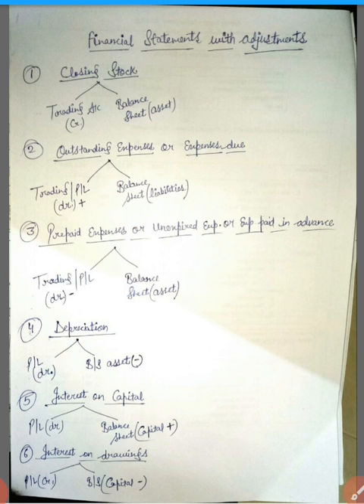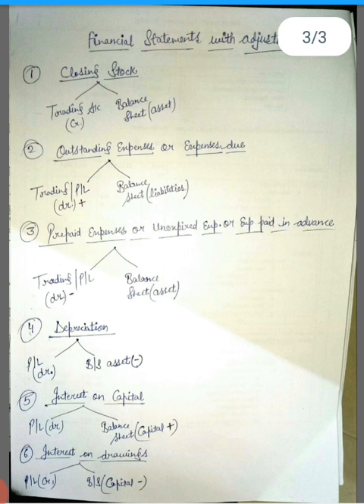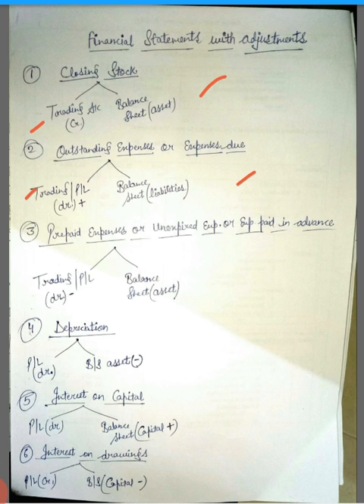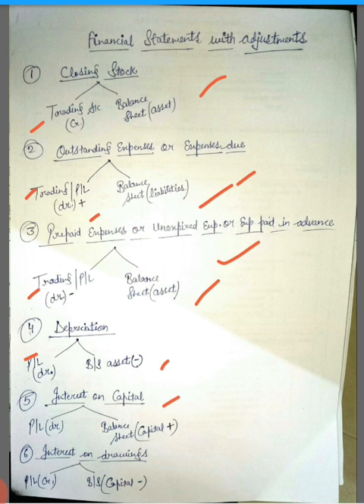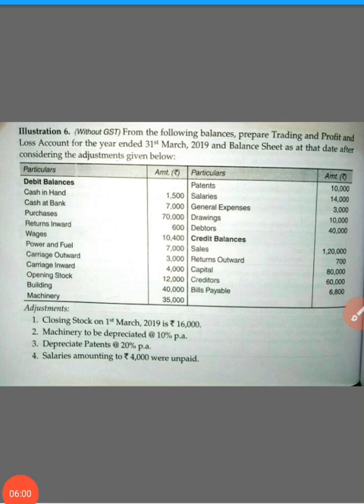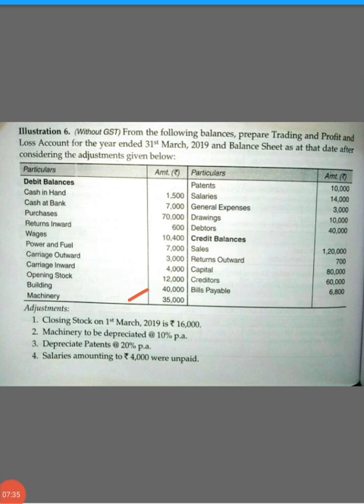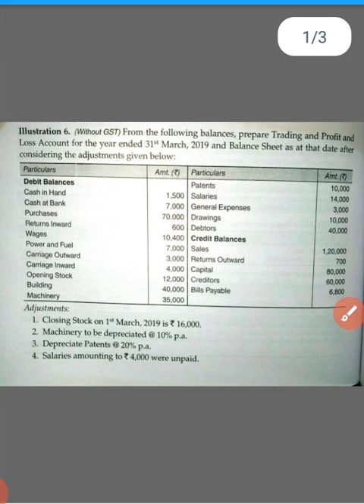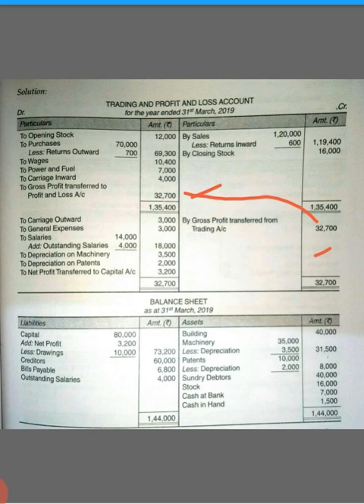Class 11 Accounts Topic : Financial statements with adjustment part 1